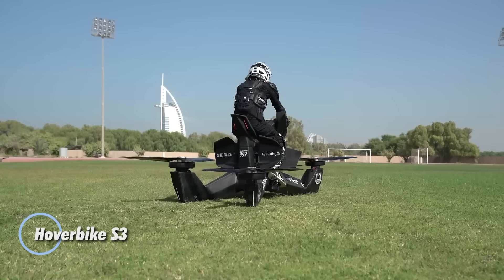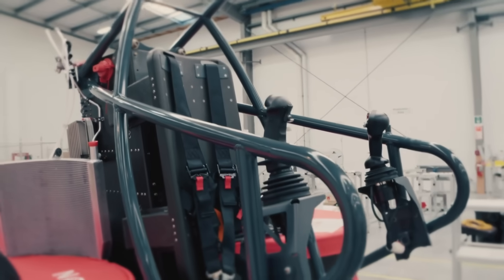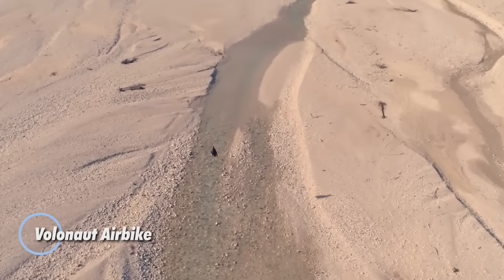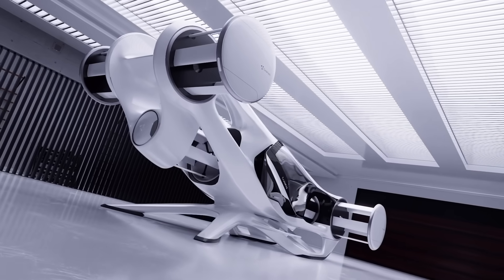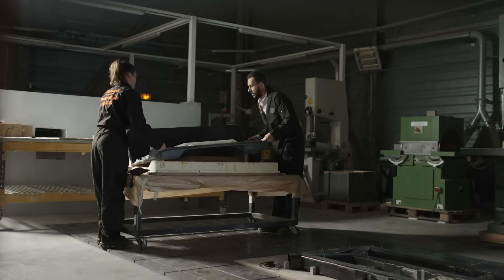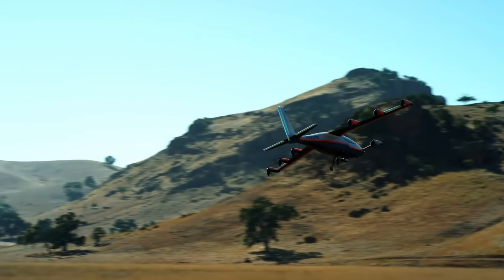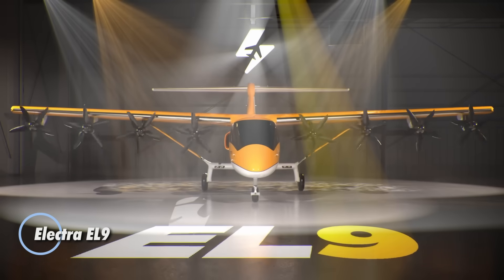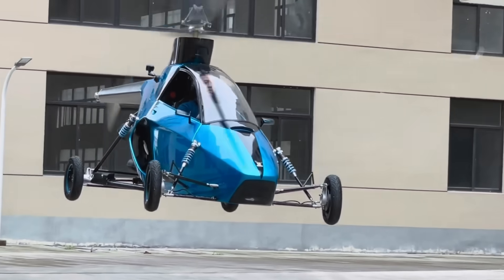15 Coolest Machines That Makes you Fly!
15 Coolest Machines That Makes you Fly!

Get ready to be amazed by the 15 Coolest Machines That Make You Fly! From personal flying cars to futuristic jetpacks and hover bikes, these mind-blowing inventions are straight out of a sci-fi movie. Whether you're into high-speed drones or cutting-edge eVTOL aircraft, this video showcases the most incredible flying machines redefining the future of personal transport. Don’t miss it!

00:00 - Hoverbike S3
00:59 - Icon A5
01:52 - Martin Jetpack
02:37 - Flyboard Air
03:30 - ArcaBoard
04:18 - Volonaut Airbike
05:14 - CycloTech CruiseUp
06:20 - Kittyhawk Flyer
07:14 - DCL
08:09 - Renault Air-4
09:06 - Dragon Air Airboard
10:11 - Kitty Hawk Heaviside
11:22 - Vertical Aerospace VA-2X
12:24 - Electra EL9
13:35 - Pegasus-E

COPYRIGHT CONTENT